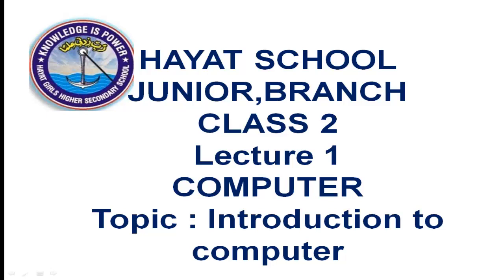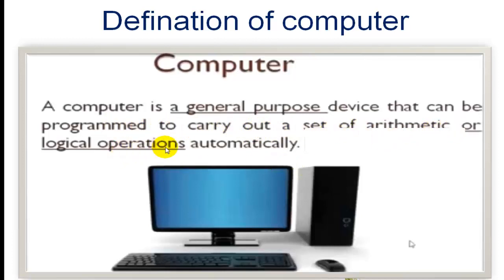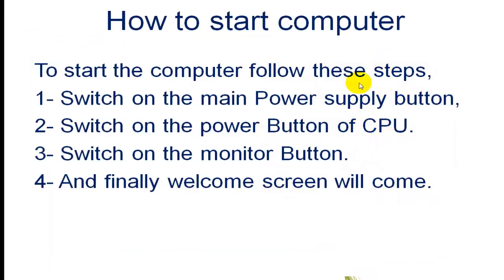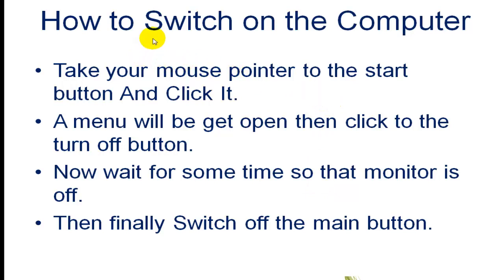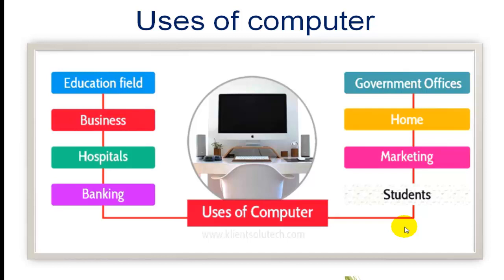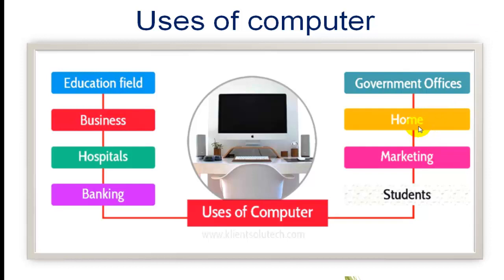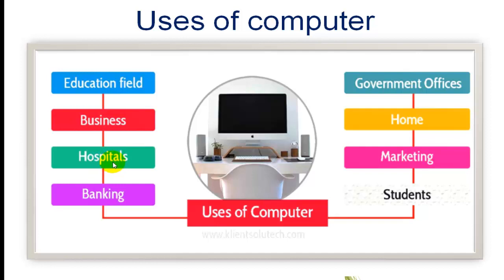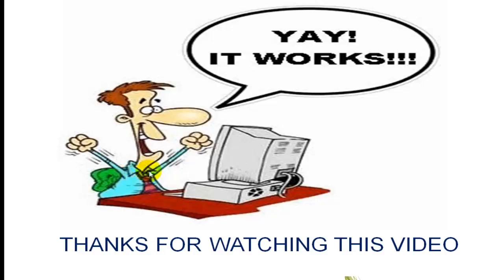Class 2nd Topic Introduction to Computer Subject Computer HAYAT SCHOOL Junior Branch